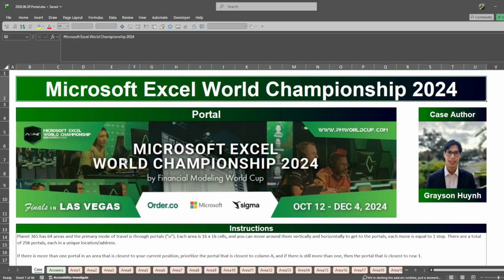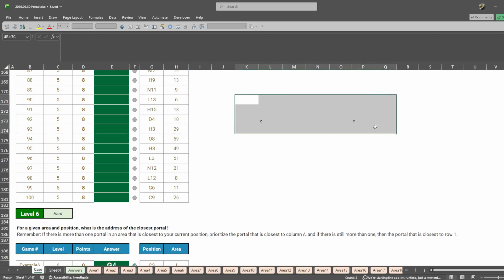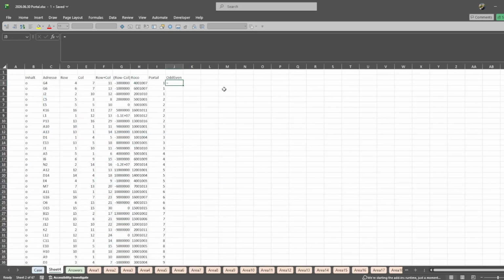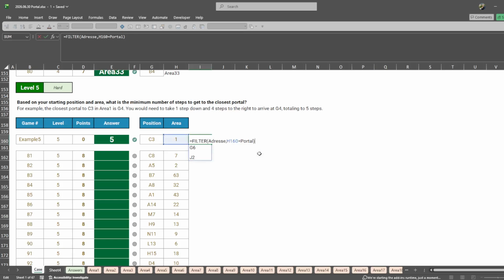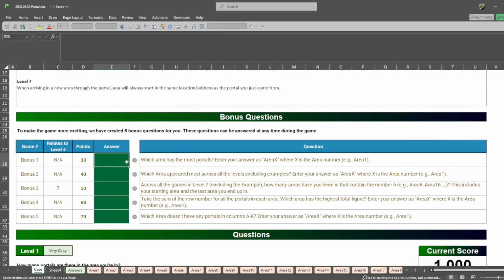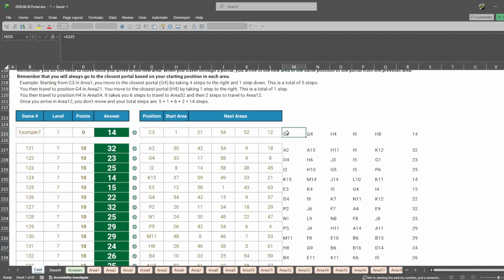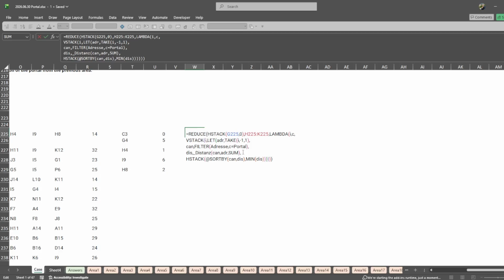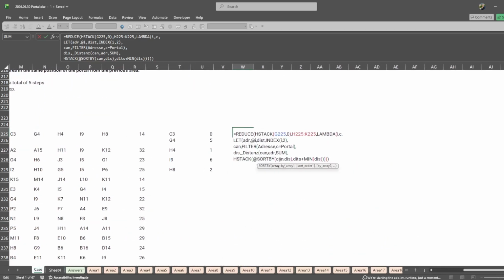Microsoft Excel World Championship 2024 - "Portal" by Grayson Huynh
Since we just had an announcement for a new community case, i thought I can do the first one of that series: Portal by Grayson Huynh